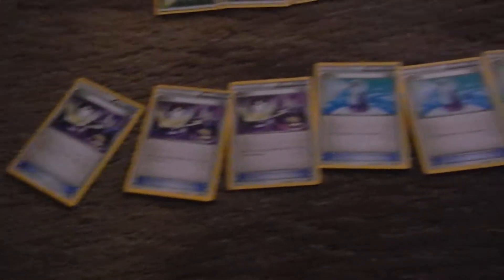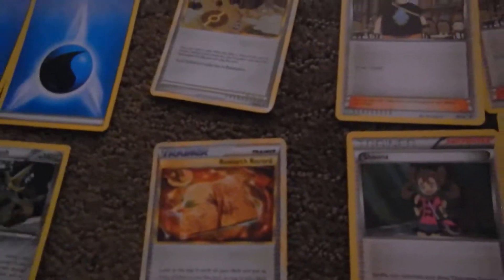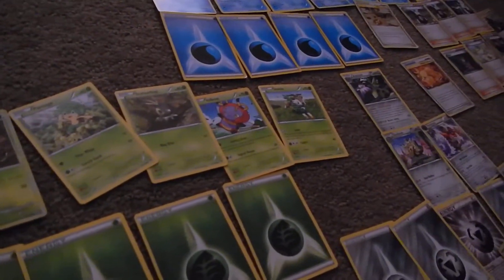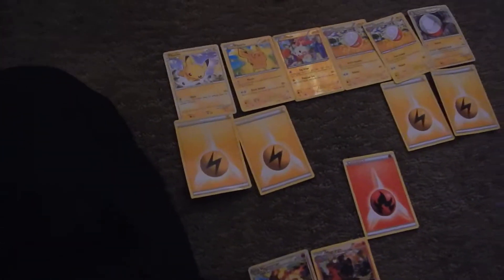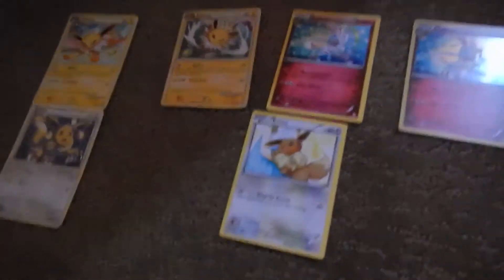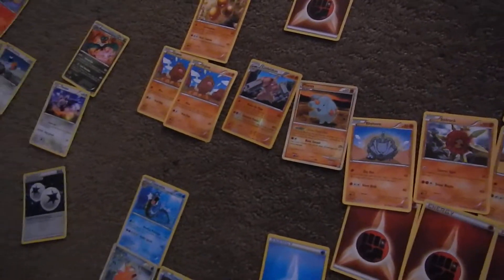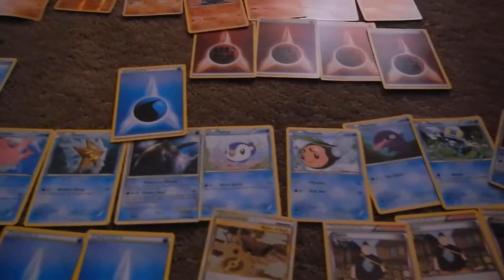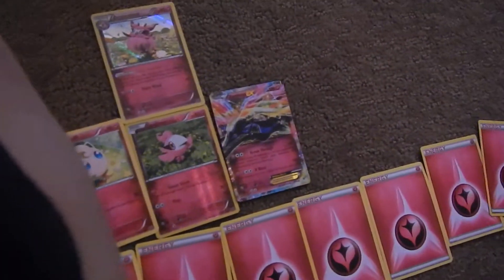my pokemon arsenal